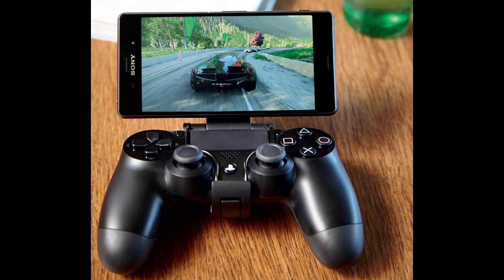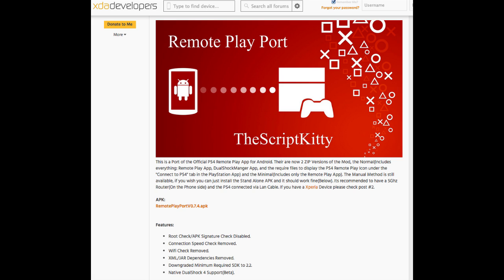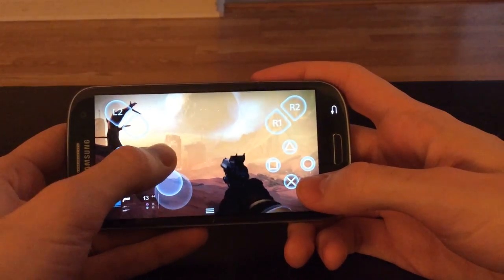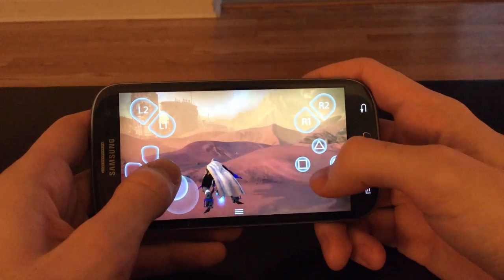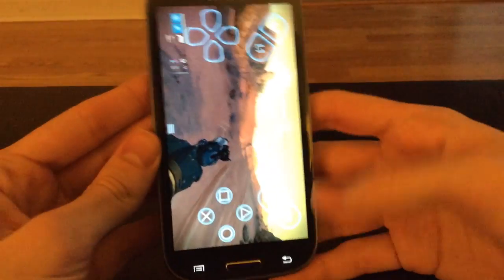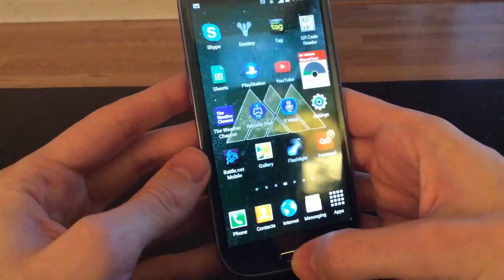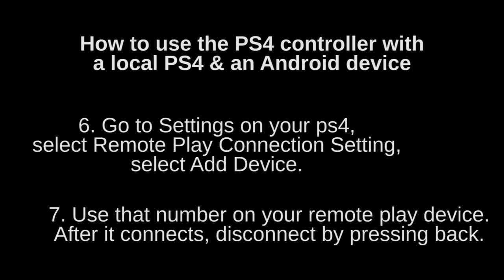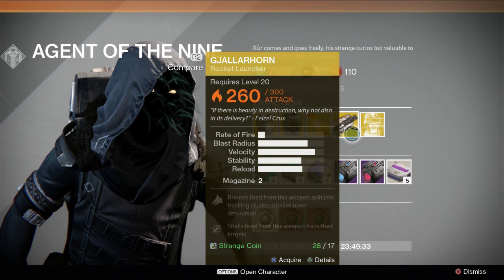How to Remote Play (PS4) from Almost Any Android Device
Need to play Destiny but don't have a PS Vita or a Sony Z2 or Z3? You have another option! Here's quick guide to get you started.

I have this tested & working with a PS4 and a Samsung Galaxy S3.

This will allow you to play your PS4 from anywhere!

Make sure you have Remote Play enabled in your PS4's connection settings. Also it's better to be connected to WiFi on your phone/tablet so you're not eating data! If your PS4 is wired you may get better results.